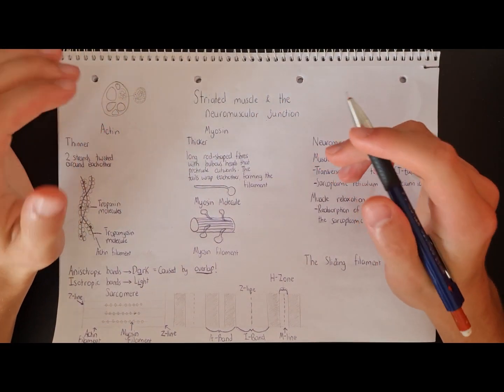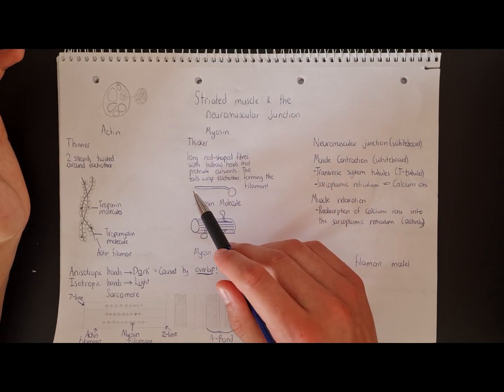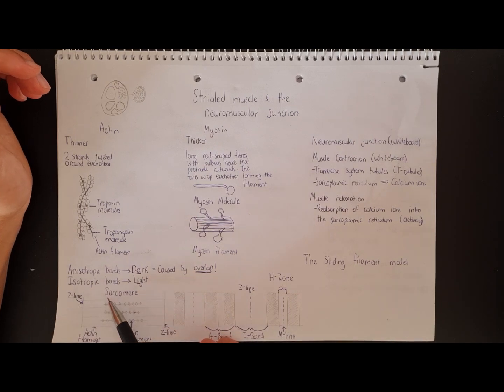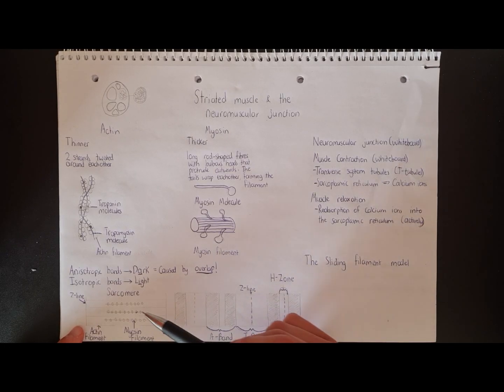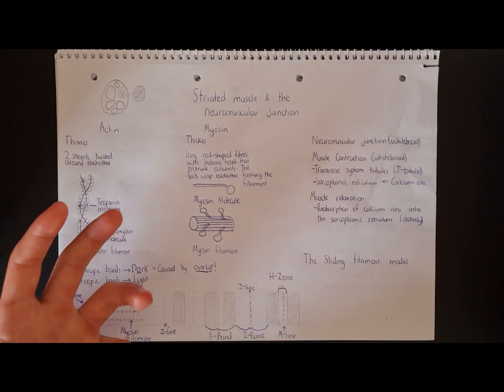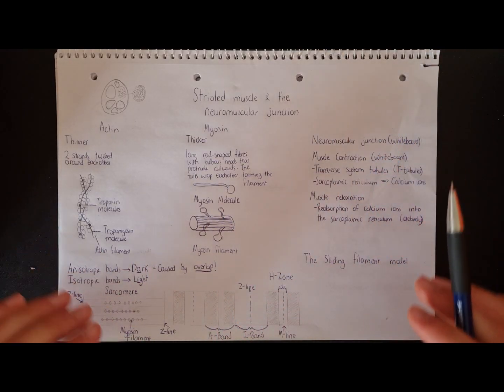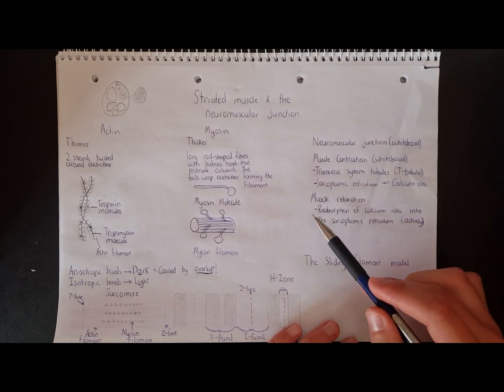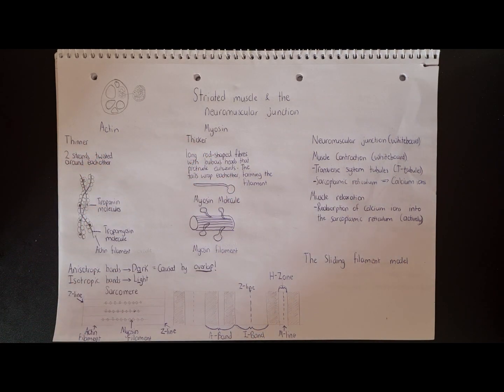Striated Muscle & the Neuromuscular Junction for A Level Biology easy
In this video we take a look at striated muscle and the neuromuscular junction for A Level Biology. Syllabus CAIE/CIE 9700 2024.